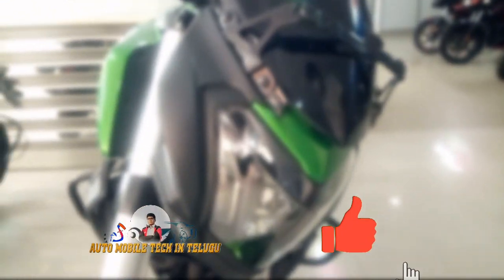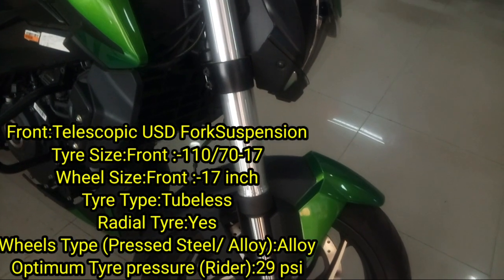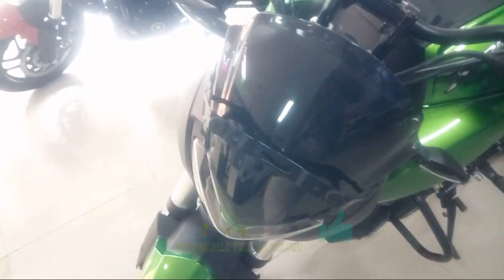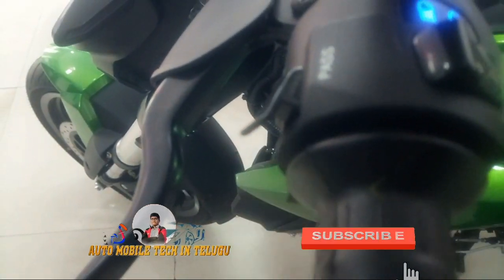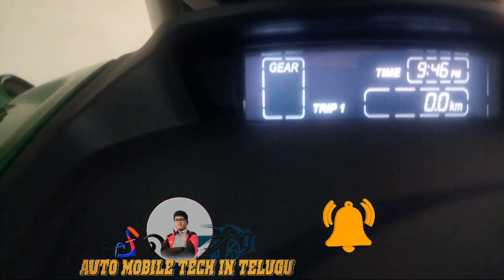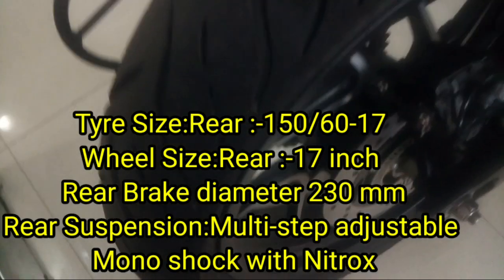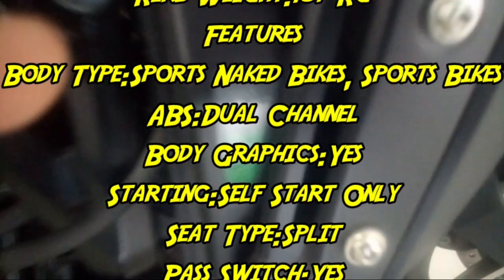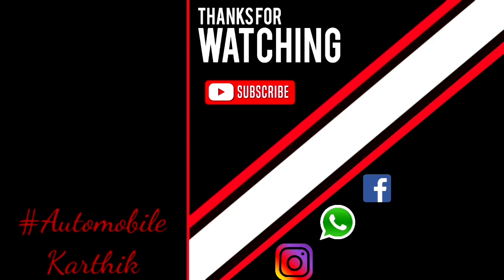Bajaj Dominar 400 review in telugu dominar bs6 telugu by#automobilekarthik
హాయ్ ఫ్రెండ్స్ ఈ వీడియో లో మనం కొత్తగా మార్కెట్ లో  అడుగుపెట్టిన Bajaj Dominar 400 ని చూసాం ఈ బండి బయట మార్కెట్ లో ఆన్ రోడ్ price 2,40,000 రూపాయలు ఉంటుంది మనకి ఈ బండి మీద డిస్కౌంట్స్ కూడా ఉంటాయి అది కావాలంటే మీరు ఈ కింద మెంబర్షిప్ లో మీరు ఎదో ఒకటి తీసుకోండి మీరు తీసుకున్న మెంబర్షిప్ బట్టి డిస్కౌంట్స్ ఉంటాయి

మన వాట్సాప్ గ్రూప్ లో జాయిన్ అవ్వడానికి ఈ లింక్ మీద క్లిక్ చెయ్యండి

మన telegram గ్రూప్ లో జాయిన్ అవ్వడానికి ఈ లింక్ మీద క్లిక్ చెయ్యండి

నాకు కాల్ చేసి మీ వెహికల్ కి సంబందించిన doubts అడగాలి అంటే callme4 app వాడండి
my callme4 id:- mramk@cm4

మీకు ఈ వీడియో నచ్చితే లైక్ చేయండి అండ్ మన ఛానల్ ని సబ్స్క్రయిబ్ చేసుకోకపోతే సబ్స్క్రయిబ్ చేసుకోండి ధన్యవాదాలు